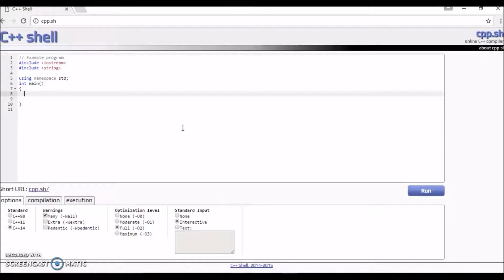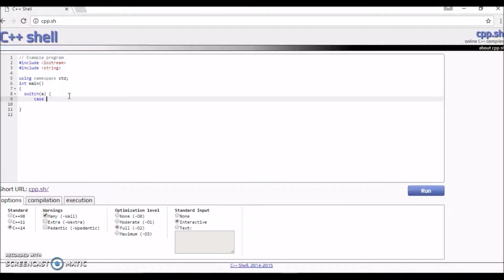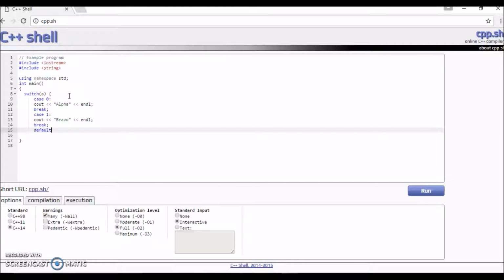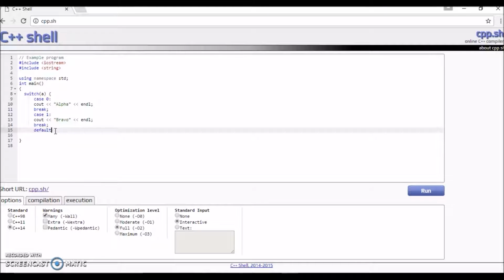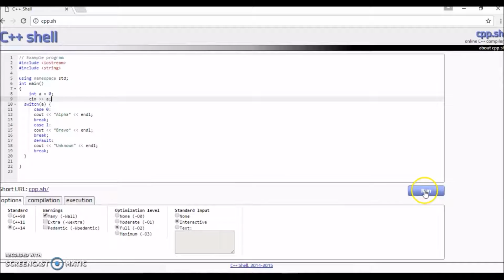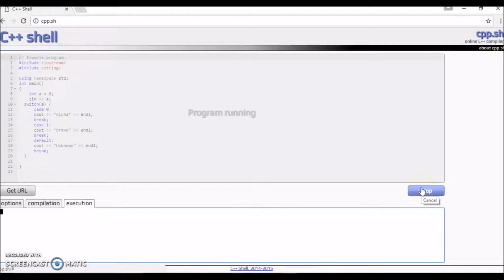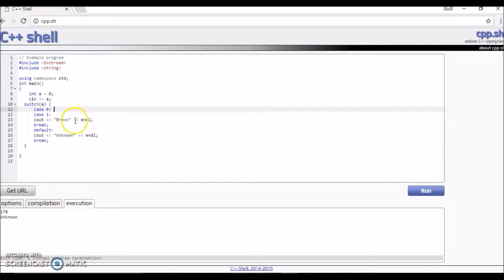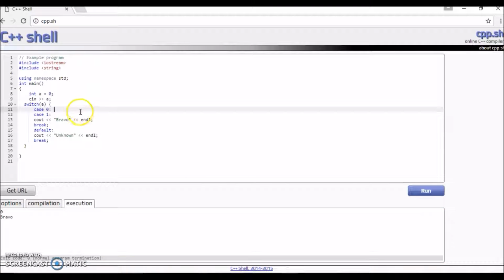How to Write a Switch Statement in C++